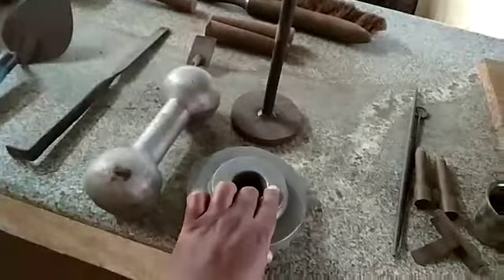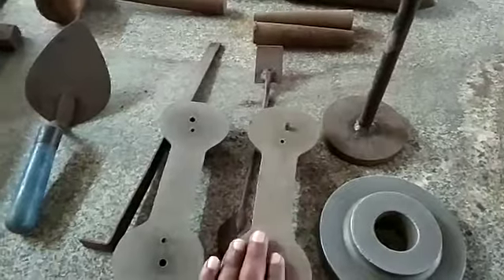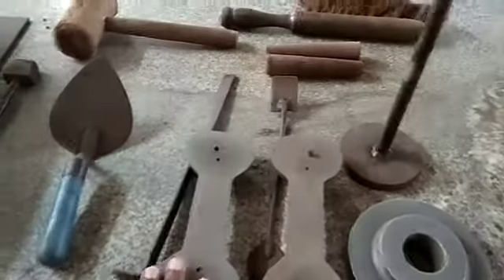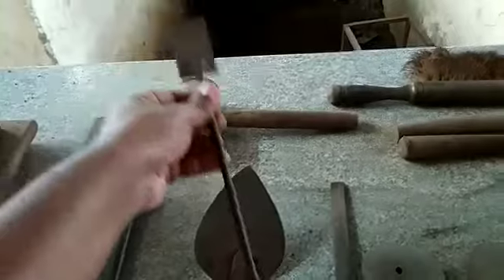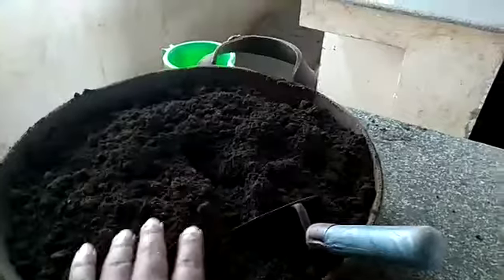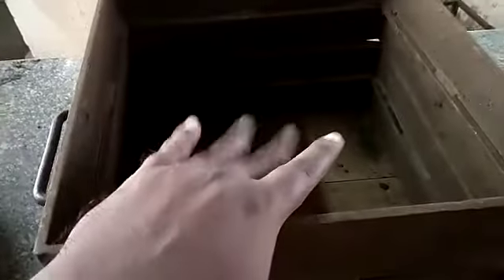Foundry operation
Video for F&F lab